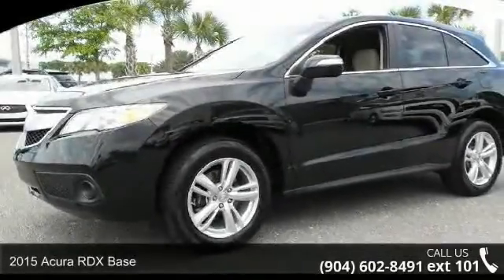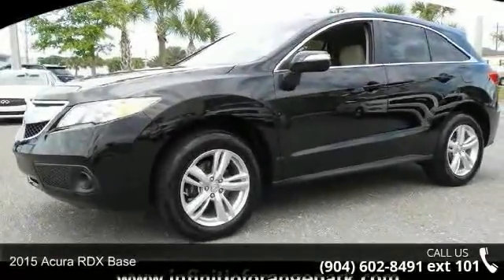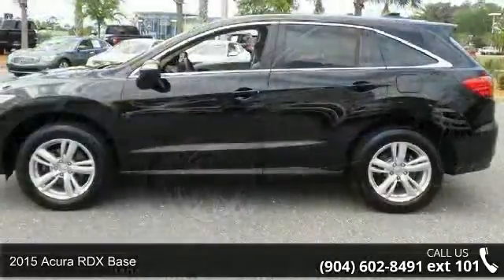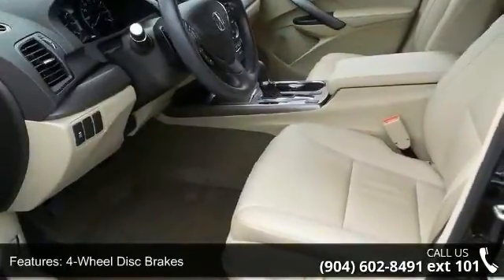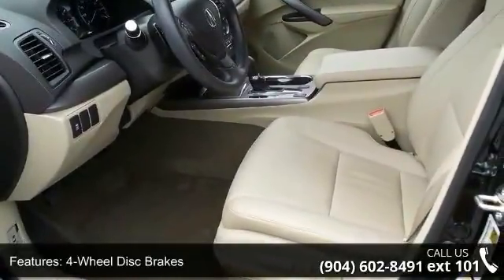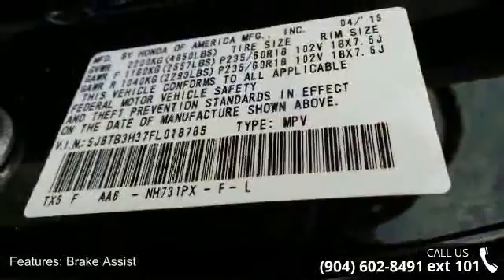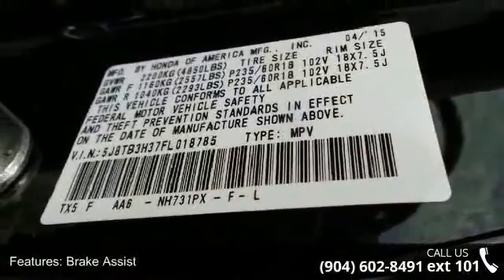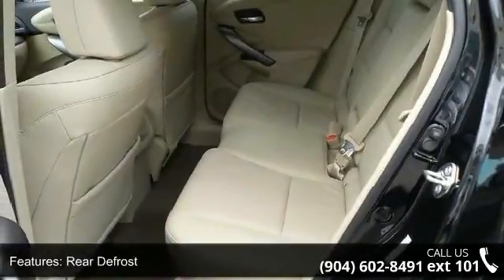2015 Acura RDX BASE - Acura of Orange Park - Jacksonville...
Move quickly! At Acura of Orange Park, YOU'RE #1! The Acura of Orange Park Advantage! For your peace of mind we have included over 40 photos and a video for you to judge the condition yourself.  As you do your comparison shopping, you will see Acura of Orange Park offers some of the best values in the market.  We will provide you a Carfax, Comprehensive Vehicle Inspection. Hanania ''HandPicked'' vehicles come with a 30 day, or 3,000 miles warranty.  Get the NEW look for the used price on this one owner vehicle. Previous owner purchased it brand new! You just simply can't beat an Acura product. This SUV is nicely equipped. Located at 7200 Blanding Blvd., Jacksonville, Florida 32244. Out of town buyers free pick up at the airport and Travel Assistance Voucher.